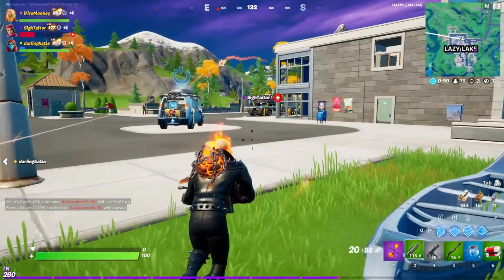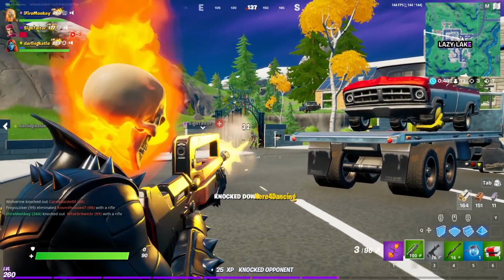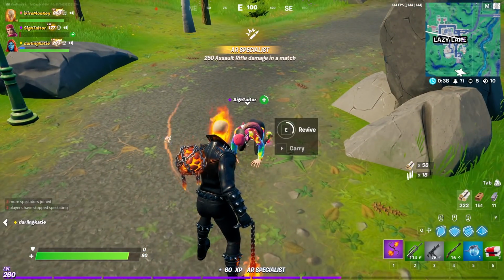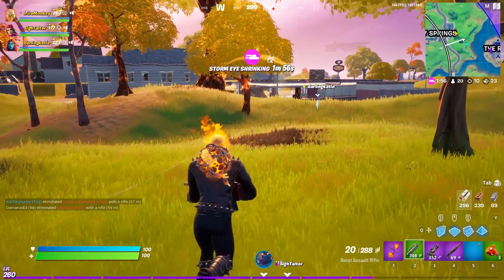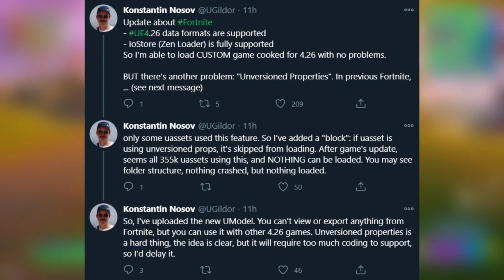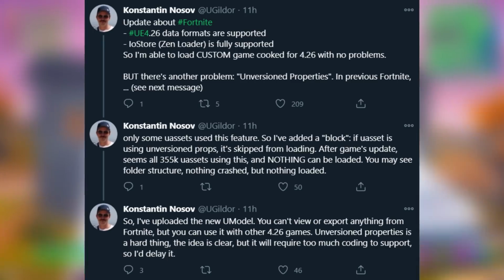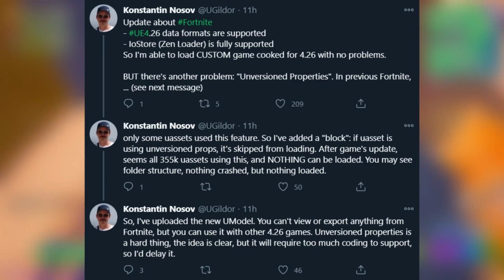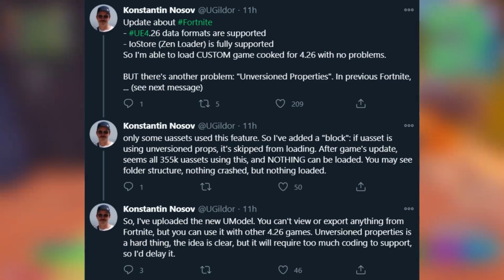Is Leaking DOOMED? Let's Talk About It.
🛒 Fortnite Item Shop Code ▶ "FireMonkey"

I can't say this in every video but if you've read this far down the description, I just wanted to say that I appreciate each and every single one of you who take time out of your day to watch even a minute of my YouTube videos, it truly does mean a lot. Thank you so much!